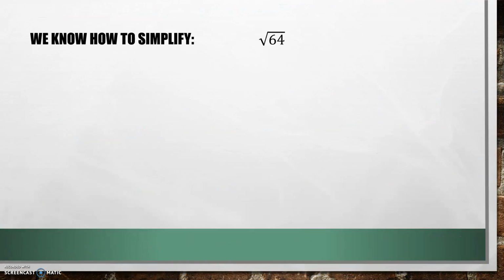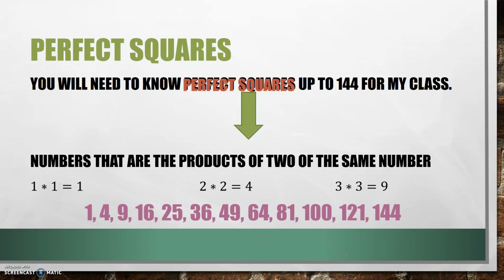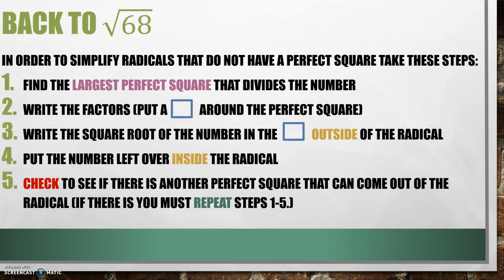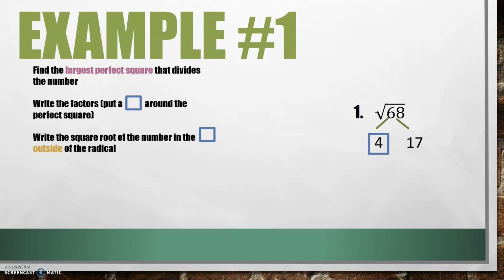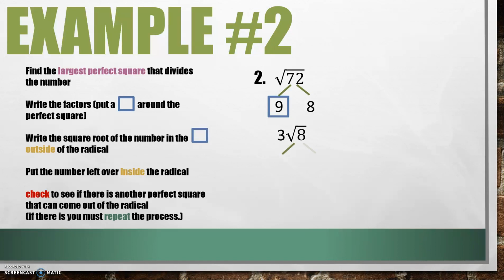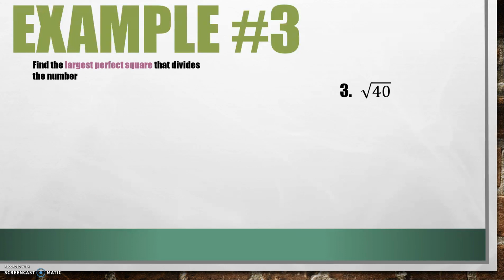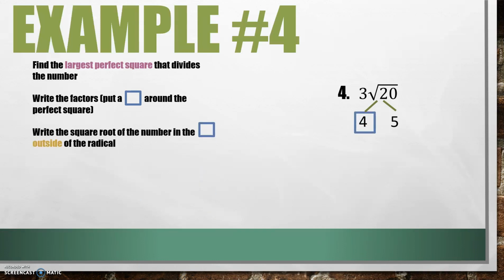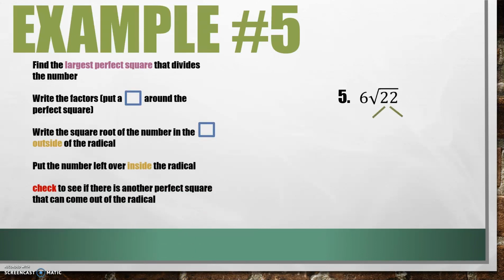7 2 Simplify Radicals